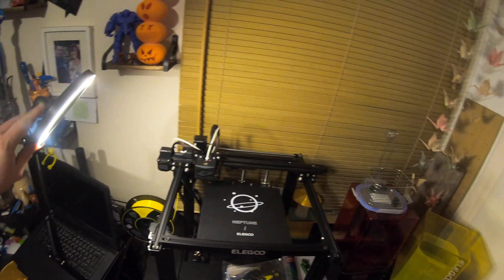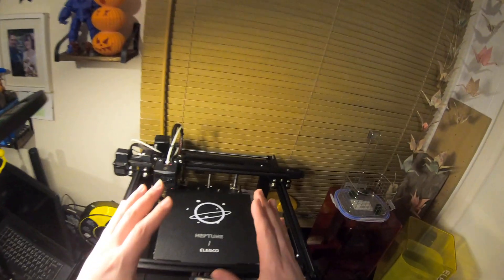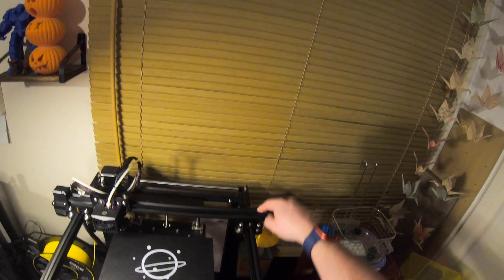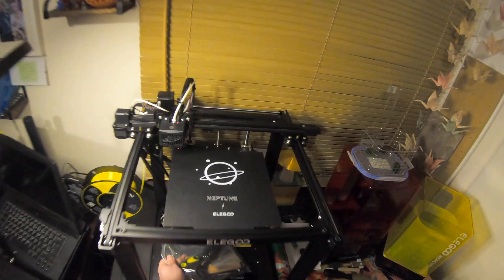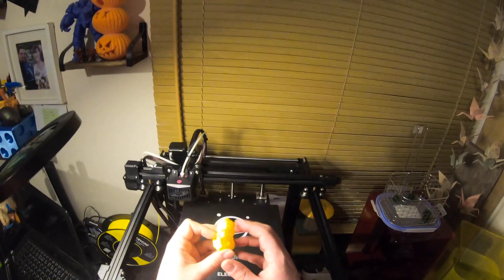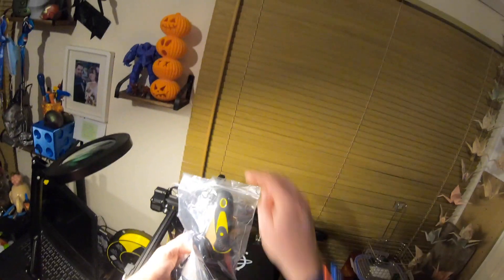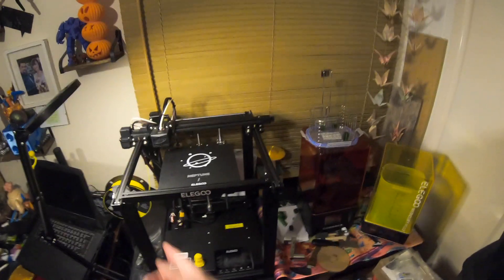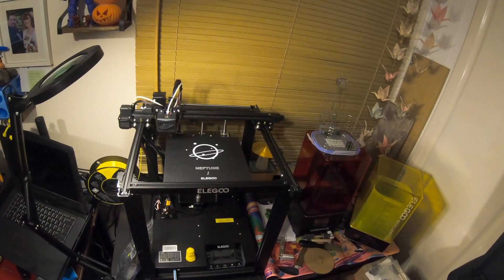Elegoo Neptune X Overview & Test Print Check Video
Chapters are below if they don't show up in the video

= Description =
My wife asked me to help her buy a 3d printer, so after asking a lot of questions and looking for almost half a business day I found this one.  Needless to say she was very impressed and so was I, so much so I bought one for myself.  In this overview video we look at the Elegoo Neptune X, have a look at the test print and go through the settings on the touch screen panel on the printer.

= What 3D printers do you use? =

= Etsy Shop =

= Music =
Future Glider by Brian Bolger

= Chapters =
0:00 Intro
0:07 Intro to the printer
3:54 Power on and go through the menu
5:13 A look at the test print
5:53 A small comparison with test prints
7:34 Accessories that came with the printer